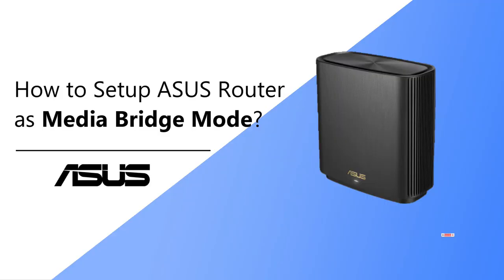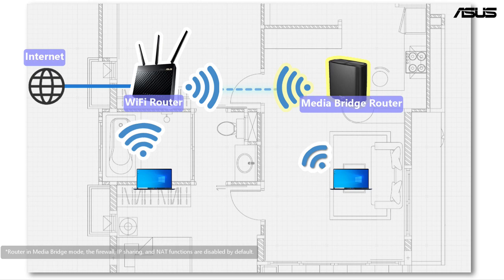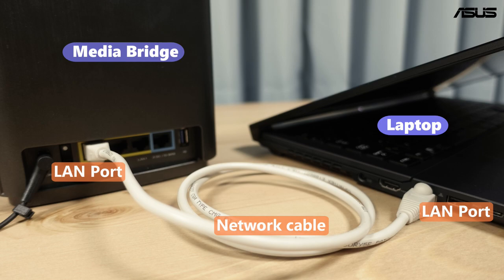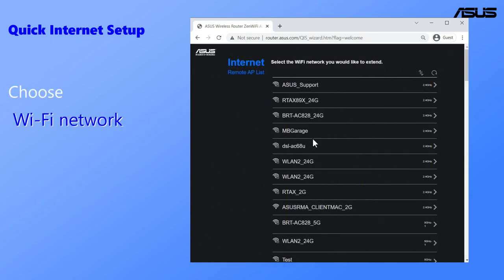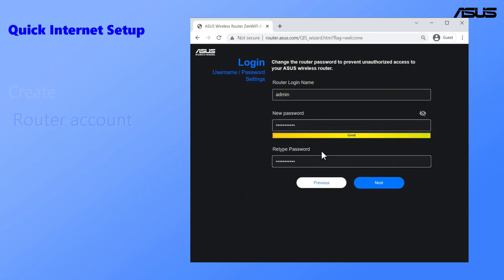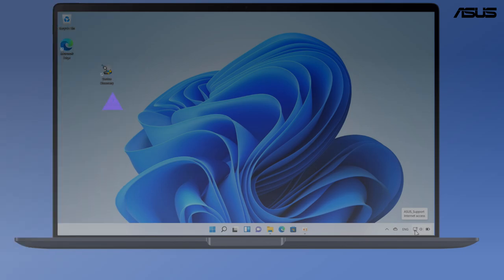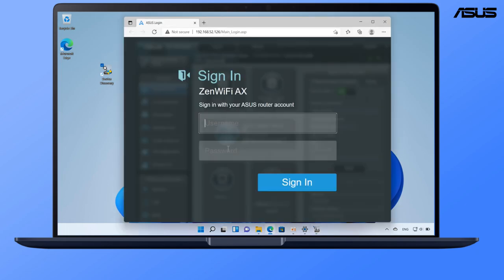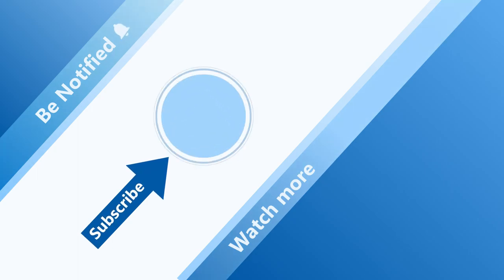How to Setup ASUS Router as Media Bridge Mode? | ASUS SUPPORT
ASUS Router can be configured in Media bridge mode, which provides multiple entertainment devices the fastest connection simultaneously.

You can only connect your devices such as laptops, Smart TV, consoles and media players to the Media bridge router with network cables, and connect your media devices to the Internet easily and quickly without a wireless card.
In this mode, the firewall, IP sharing, and NAT functions are disabled by default.

[Wireless] How to set up Media Bridge Mode on ASUS Wireless Router?
[ASUS Device Discovery] How to find the IP address of your wireless router or AP from Windows system?
[Wireless Router] How to use the QIS (Quick Internet Setup) to set up Router ? (Web GUI)
[Wireless] Troubleshooting - I can’t login to ASUS Router WEB GUI via the username and the password
[Wireless Router] How to update the firmware of your router to the latest version ?